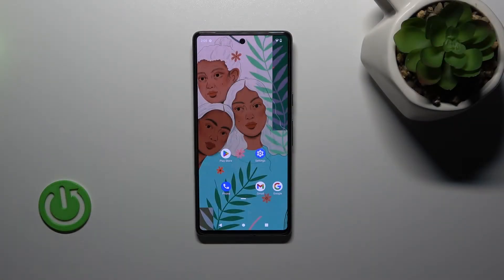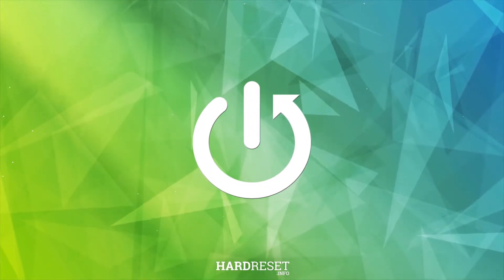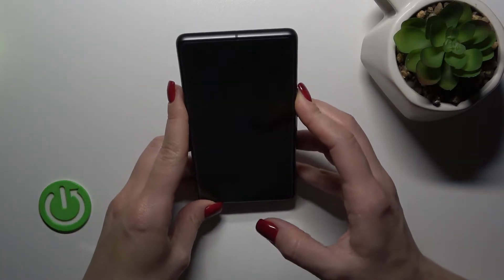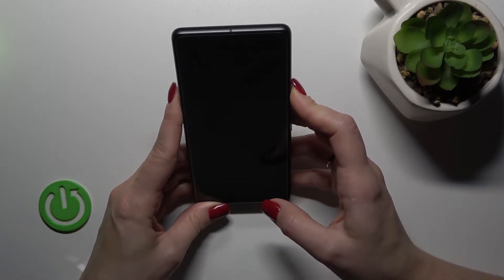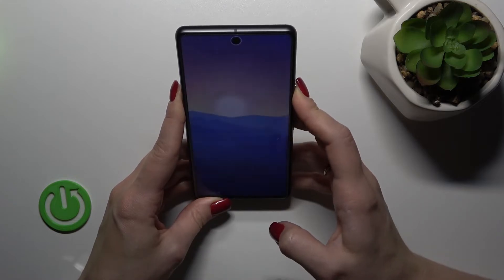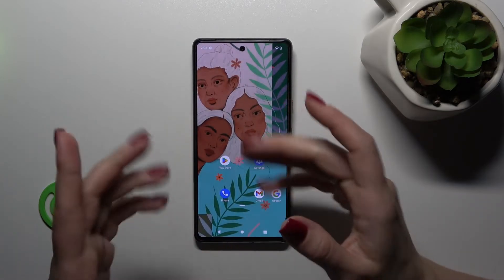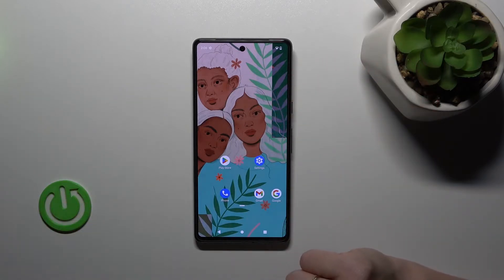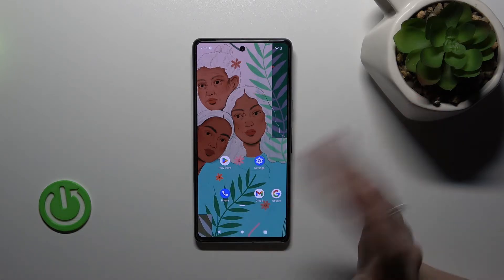Face Unlock Test on GOOGLE Pixel 7 | How Face Recognition works on GOOGLE Pixel 7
Check more info about GOOGLE Pixel 7:
Hello! Would you like to unlock your GOOGLE Pixel 7 device using the facial recognition feature? Do you know how reliable a face unlock is? Here you will be able to find out more about the accuracy and speed of face recognition. Check out our video about facial recognition to decide if you want to apply it to your GOOGLE Pixel 7 device.

How to test Facial Recognition in GOOGLE Pixel 7?
How to use Facial Recognition in GOOGLE Pixel 7?
How to test Face Recognition Feature in GOOGLE Pixel 7?
How to Add Face to GOOGLE Pixel 7?